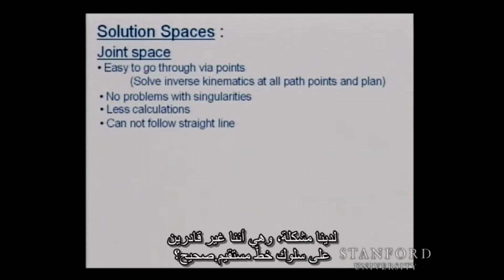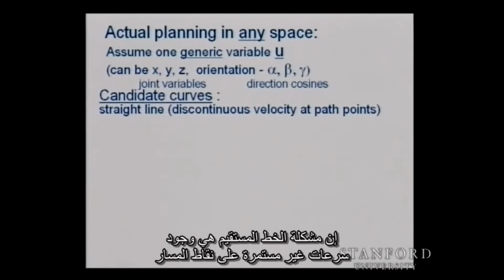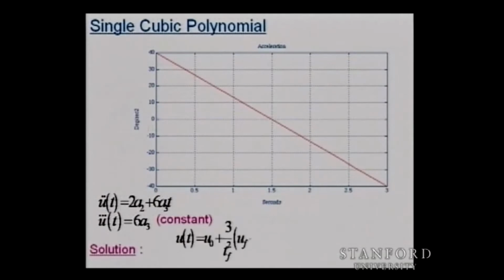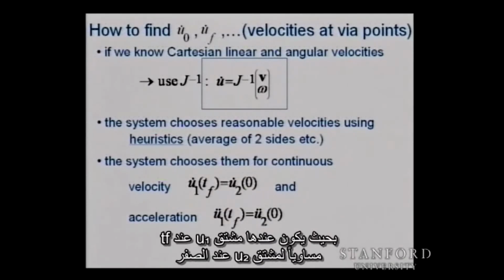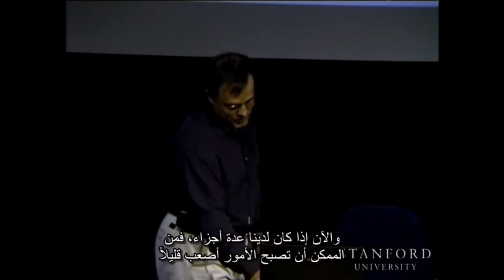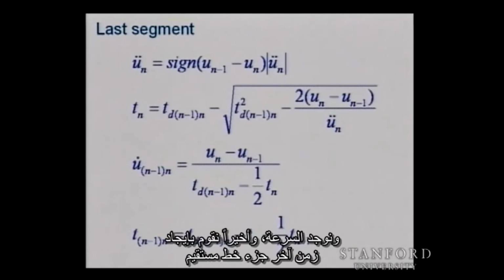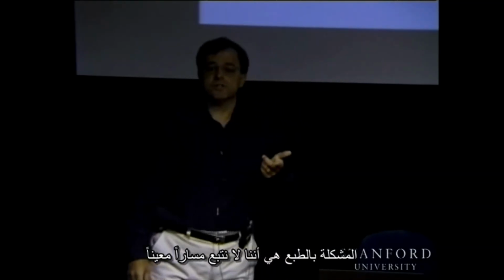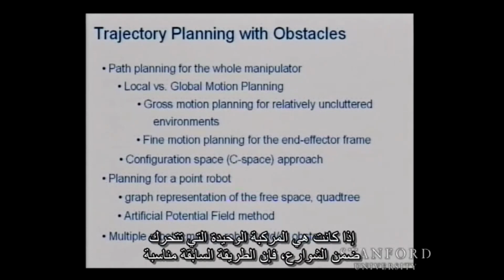المحاضرة العاشرة - مقدمة في الروبوتات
تم تقديم المحاضرات في جامعة ستانفورد  شتاء 2007 من قبل البروفسور أسامة خطيب